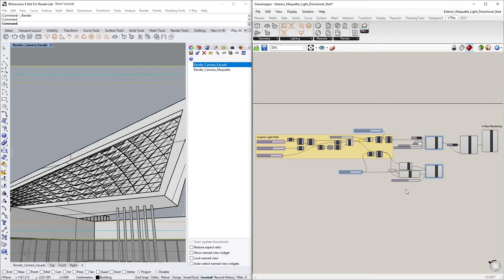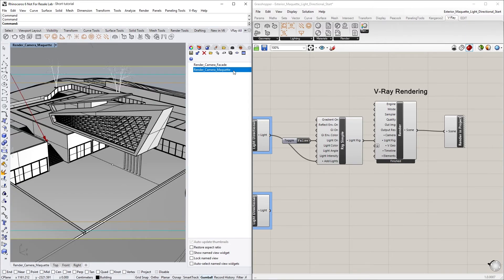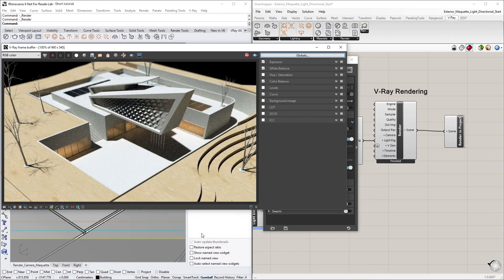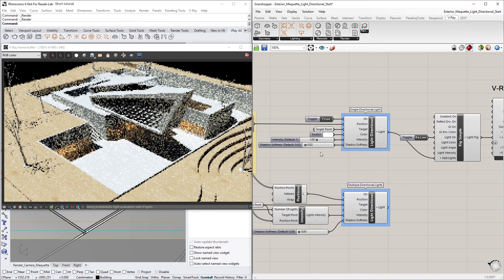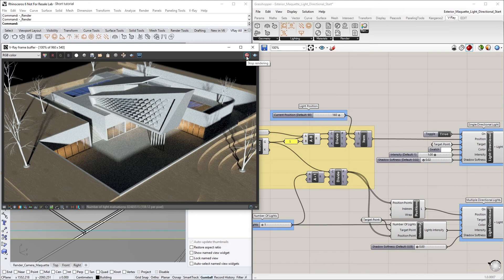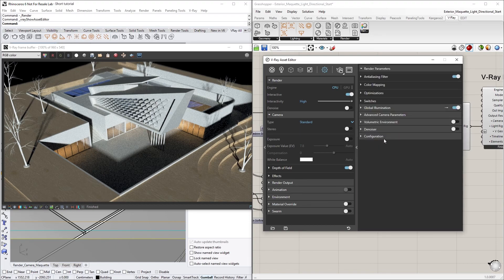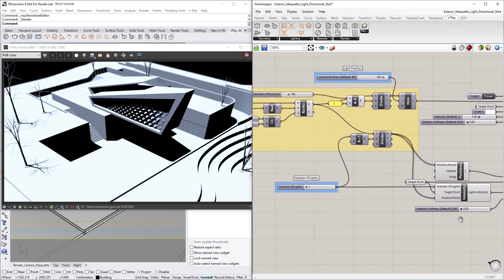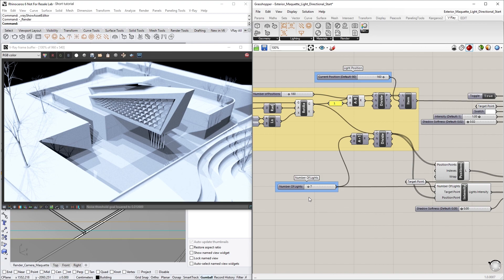V-Ray Next for Rhino – Grasshopper V-Ray Light directionality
Watch this video to learn about the V-Ray Light Directional component, which can be used to achieve a stylized or schematic look for your render, create solar studies and imitate sunlight, with the option to change the color and softness of the shadows. The component can be connected to the V-Ray Render component or any V-Ray Light Rig which automatically adds it to the rendered scene.
The light component is similar to sunlight, so you can use it to quickly get a feel for how different lighting conditions and scenarios will affect your scene. You will see how increasing the Light Position slider, so the  light’s position moves along a custom arc, can illustrate how shadows behave under various lighting conditions.